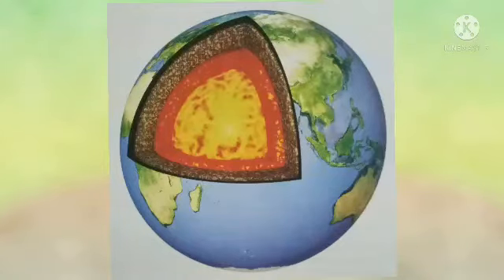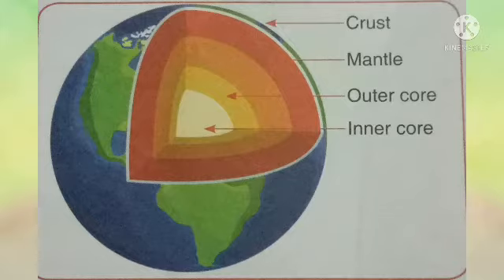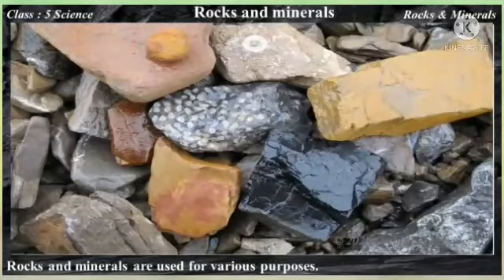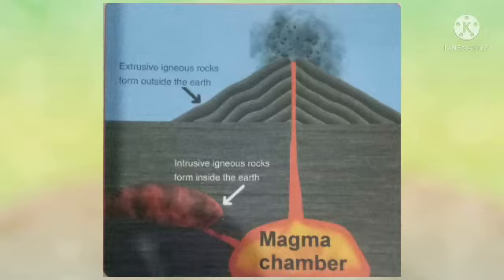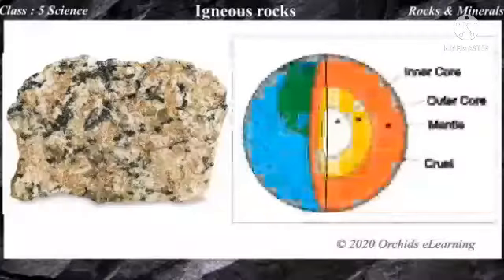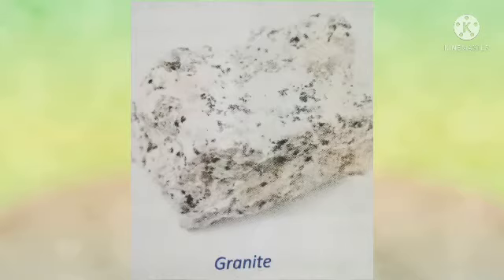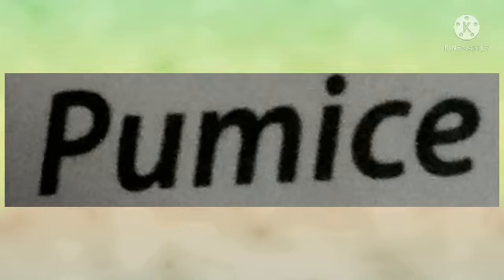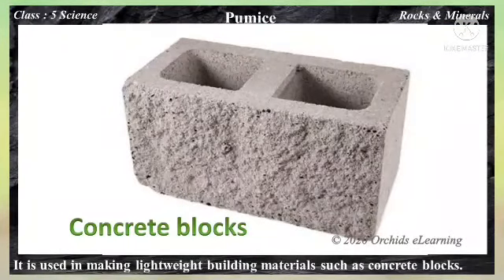Grade 5 ,Science ,Lesson:5, Rocks And Minerals, 06/09/2021.